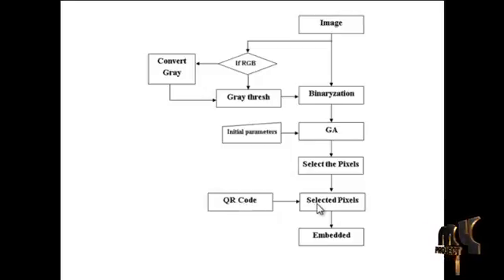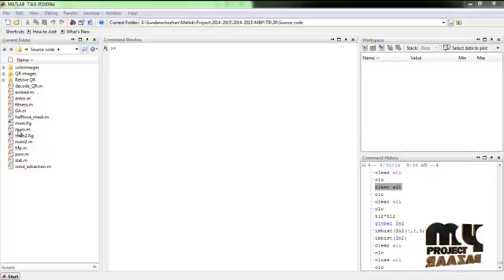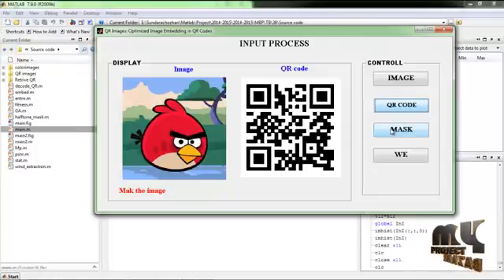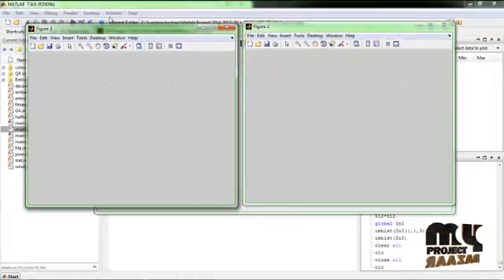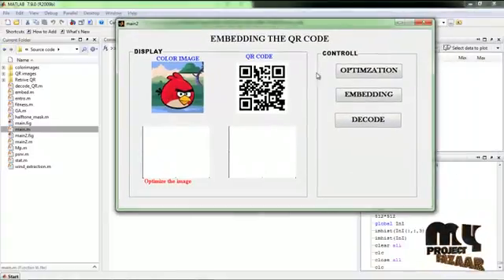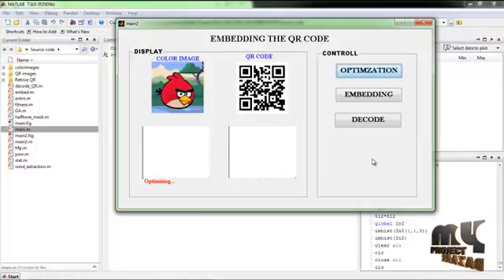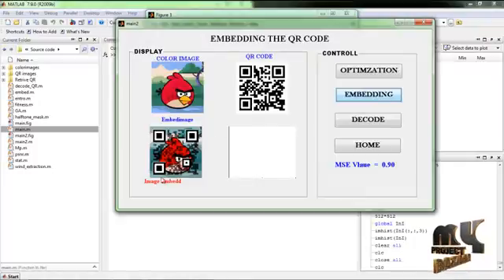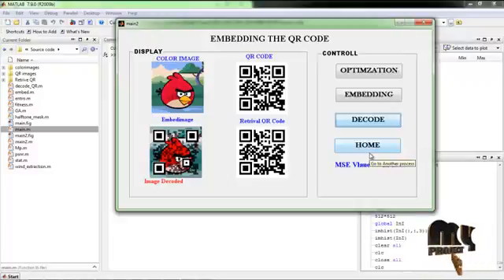Final Year Projects 2015 | QR Images: Optimized Image Embedding in QR Codes